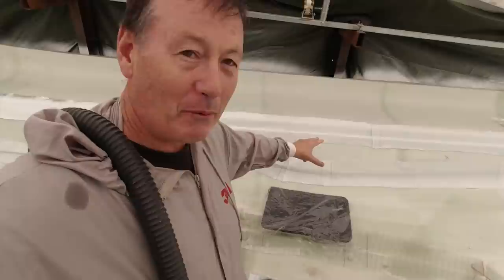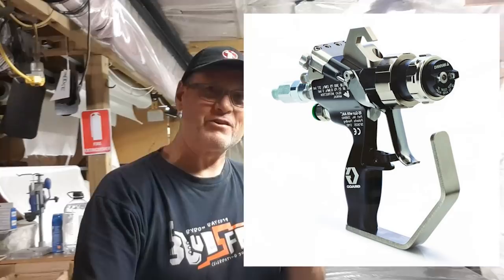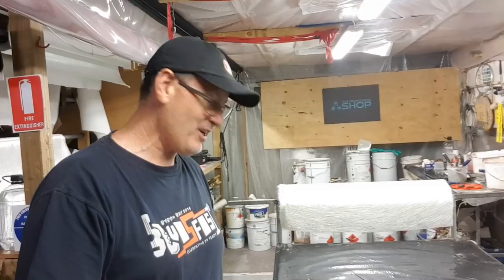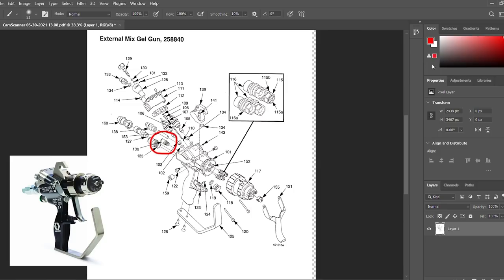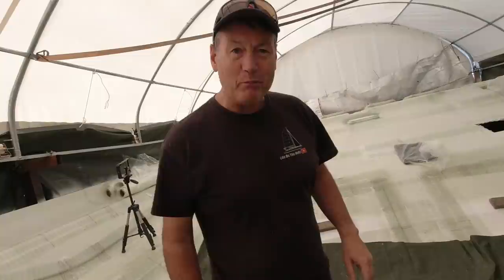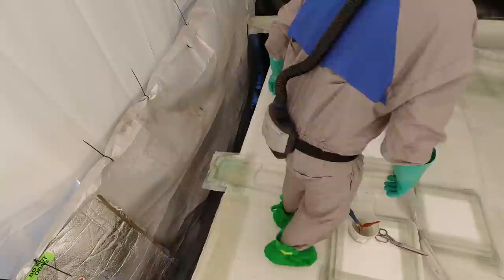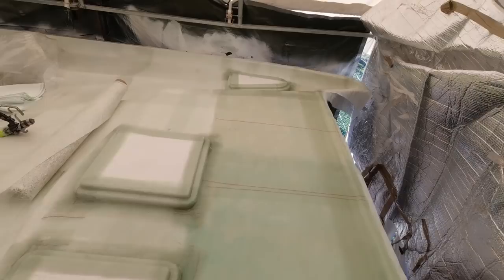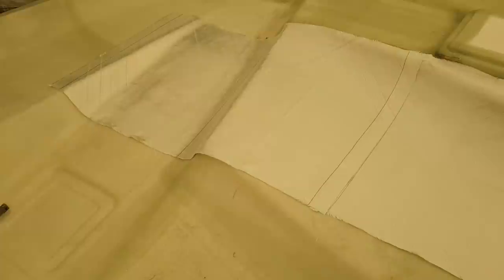E170 - Foredeck Laminates and Spray Gun Woes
Shortages in material supply and resin spray gun issues proves that outside influences can ultimately effect a massive project like this , but alas, I have a couple of aces up my sleeve to solve both and forge ahead with the deck build. Getting close no and a sneak peak of the current state of the Catamaran Deck.